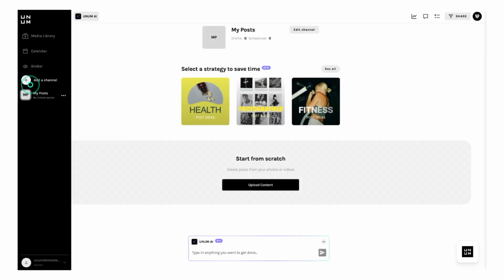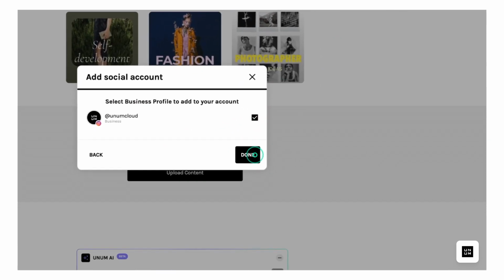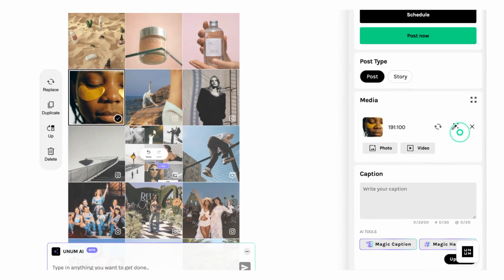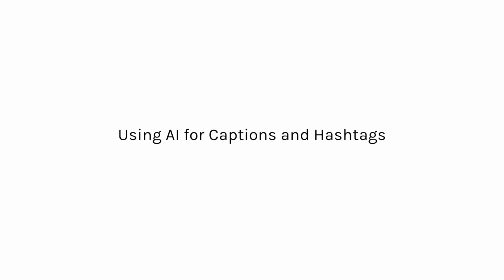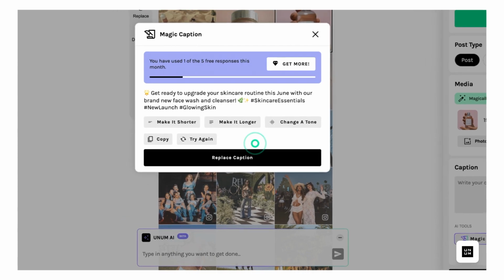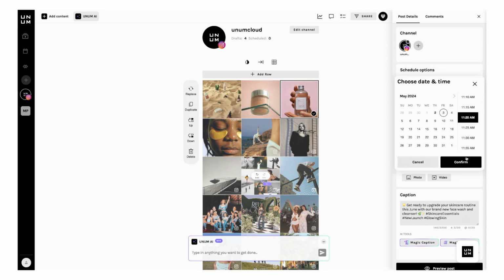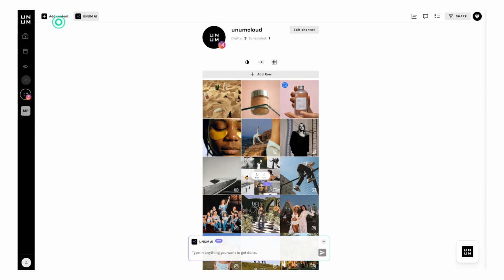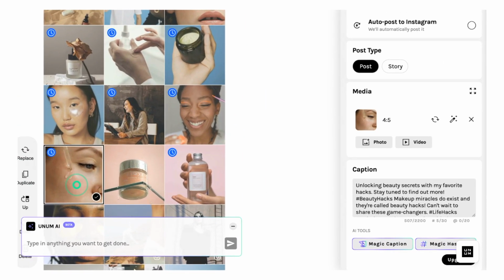UNUM Web 101: Everything You Need to Know to Get Started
Join us in this detailed tutorial where we guide you through getting started with UNUM Web Dashboard, in this video we go over:

Connecting Your Instagram Account:
Learn how to seamlessly connect your Instagram Business Account for scheduling Instagram Reels, Feed Posts, and Stories

Uploading and Editing Media:
Discover how to upload photos and videos directly from your desktop and use UNUM’s editing tools to enhance your media before posting.

Using AI for Captions and Hashtags:
Explore how UNUM's AI assists in generating engaging captions and relevant hashtags to maximize your content's reach.

Scheduling and Auto-Posting:
Get a walkthrough on how to schedule your posts for optimal engagement and how to set up auto-posting to save time.

Tailoring Content with Post Ideas and Brand Strategies:
Dive into how UNUM provides tailored post ideas and strategic content strategies tailored for every brand out there.

your Social Media CoPilot,

UNUM